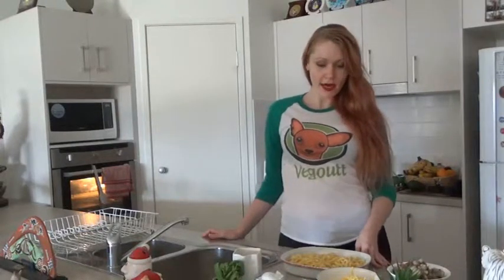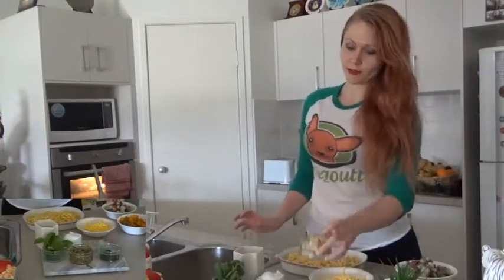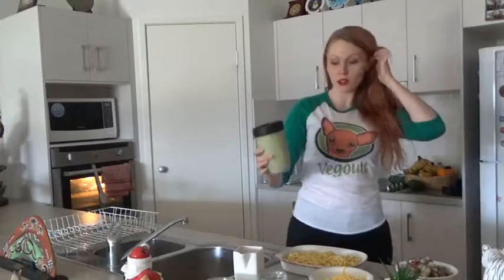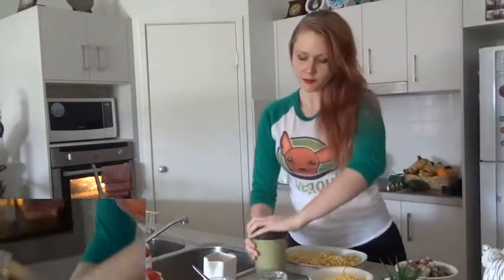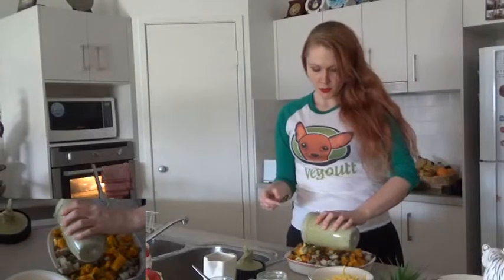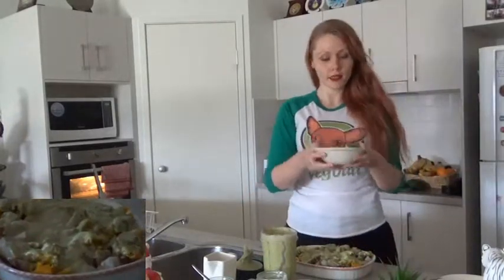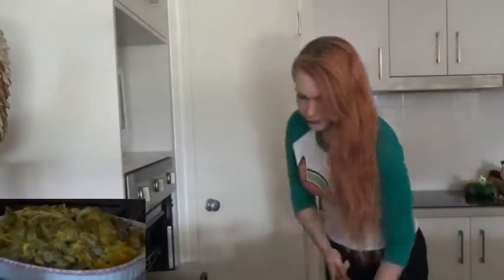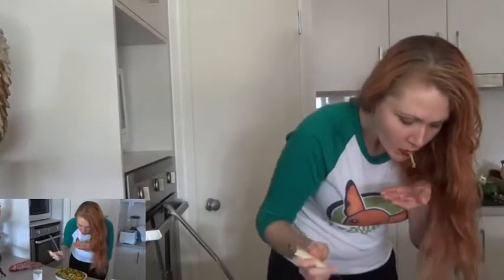Vegan Sweet potato, pumpkin, pesto linguine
coc Sweet potato, pumpkin pesto linguine recipe to serve 3-4
 Ingredients:
 375g fresh linguine pasta
 200g cooked pumpkin
200g cooked purple sweet potato
 100g cup shredded vegan cheese
 2 tablespoon sesame oil
30g fresh basil leaves
 4 tablespoons crushed basil paste concentrated
 4 heaped tablespoons coconut yogurt
2 tablespoons dried basil
 45g dry roasted unsalted cashews
50ml water
 Preparation: Preheat oven to 180 degrees Celsius/356 Fahrenheit Soak fresh linguine in boiling water for 2-3 minutes or until al dente then remove from water Pesto sauce: blend 50ml water with 45g cashews, 30g fresh basil leaves and 4 heaped tablespoons coconut yogurt Once blended add 4 tablespoons concentrated crushed basil paste and blend again until smooth consistency Mix through 200g cooked pumpkin and 200g cooked purple sweet potato with 375g fresh linguine then stir through pesto sauce, once mixed through, add vegan cheese on top and bake in the preheated oven on 180 degrees Celsius/356 Fahrenheit for 15mins Last 5 mins turn oven heat to maximum to melt through cheese checking the dish is heated all the way through. Remove from oven and drizzle 2 tablespoons sesame oil over the top and sprinkle dried basil over the top to finish and serve.